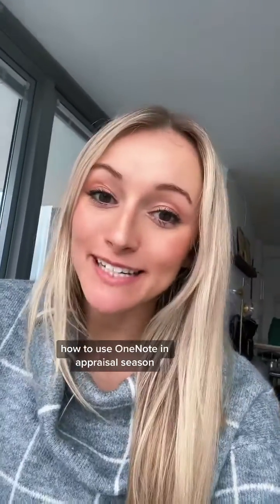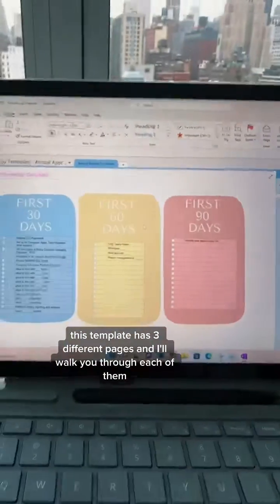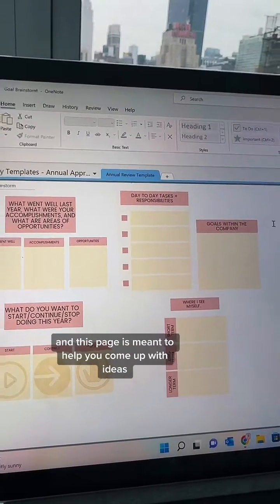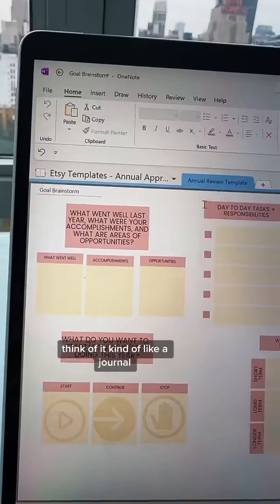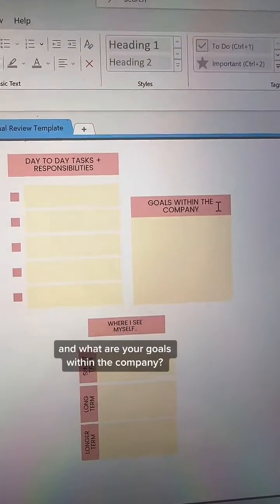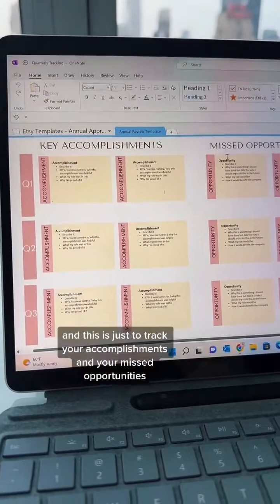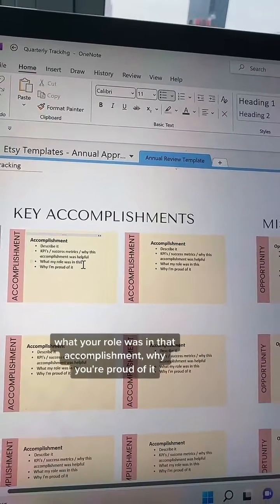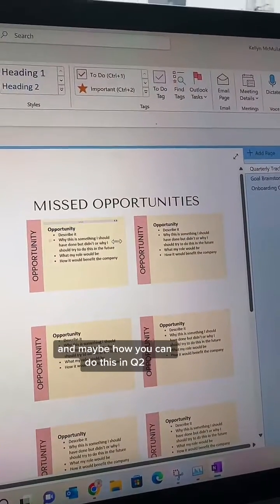Microsoft OneNote - How to use it for Annual Appraisals + Tracking Professional Development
Want to be more organized when your next annual appraisal/review comes along? I got you!

Hey! I'm Kellyn (it rhymes with melon) and I'm a content creator living in New York City. I'm extremely passionate about all things fashion, social media, and digital organization. Making Microsoft OneNote tutorials and templates is my favorite hobby!

☆ LINK TO PURCHASE MICROSOFT ONENOTE TEMPLATES ON ETSY ☆